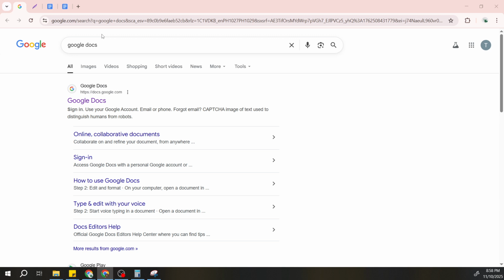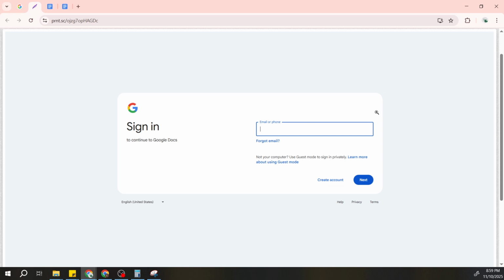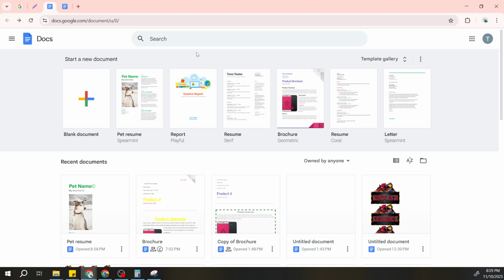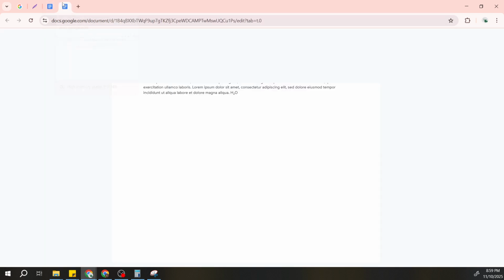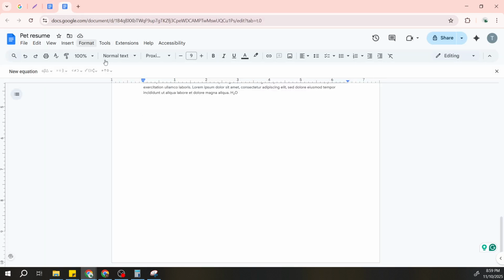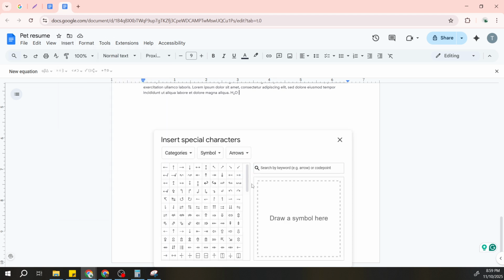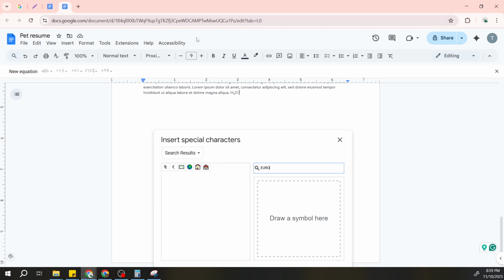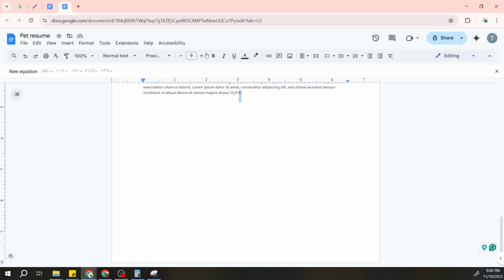How to Insert Euro Symbol in Google Docs [2026 Guide]